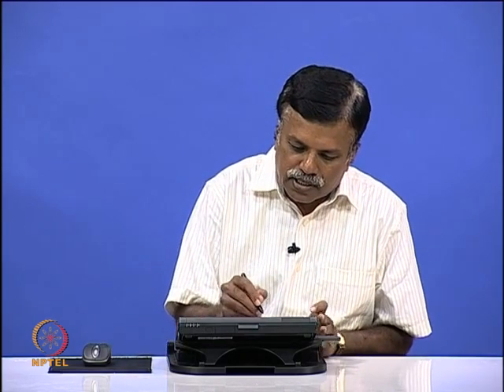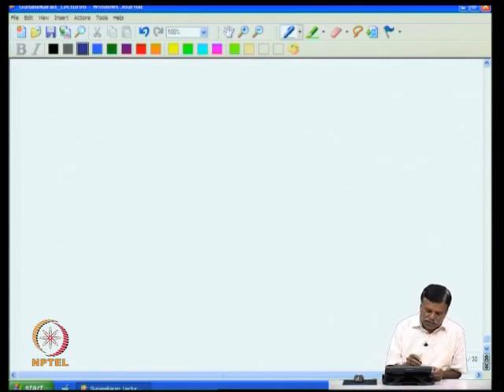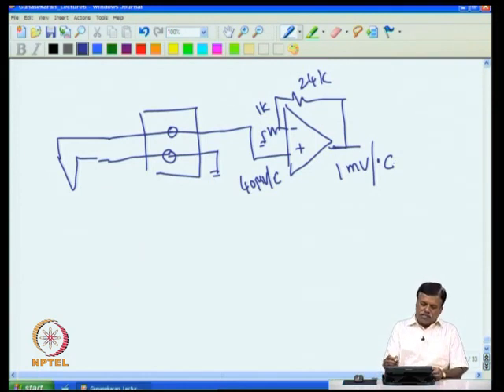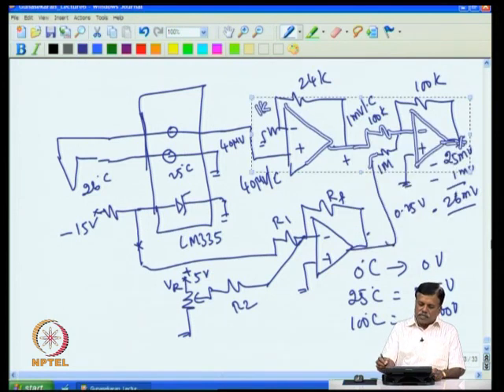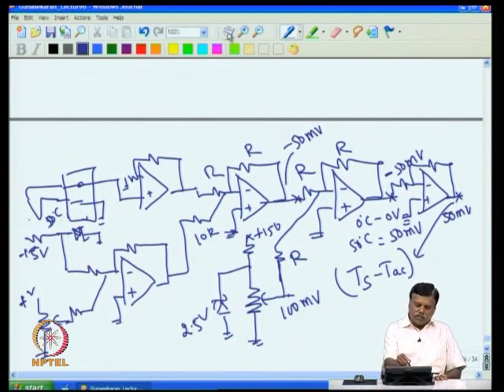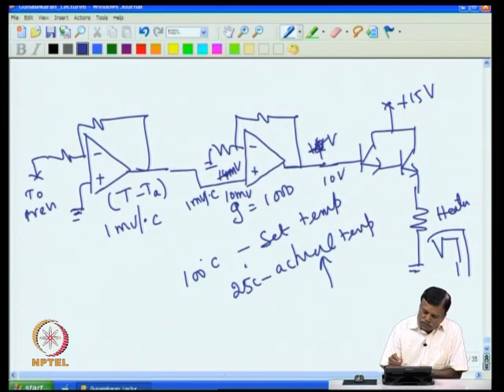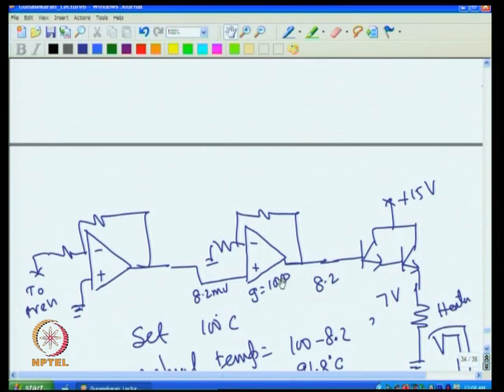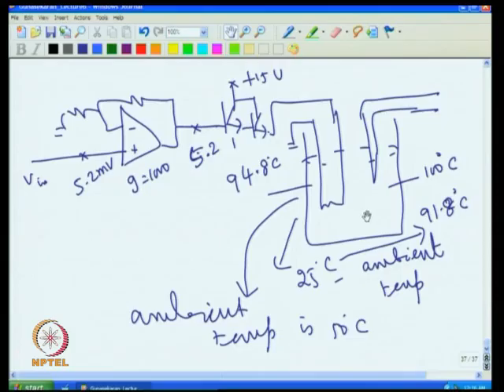lect10 ckt for analog electronics